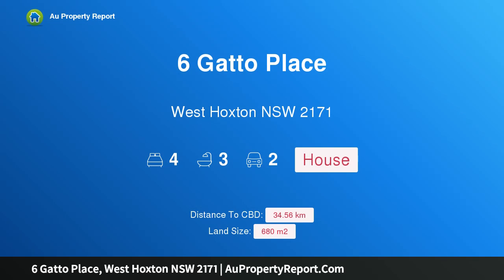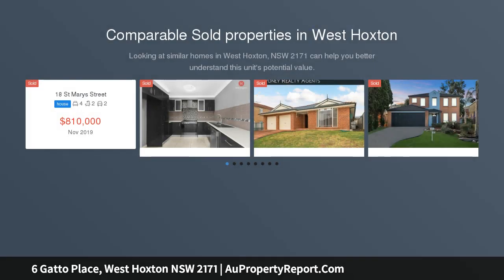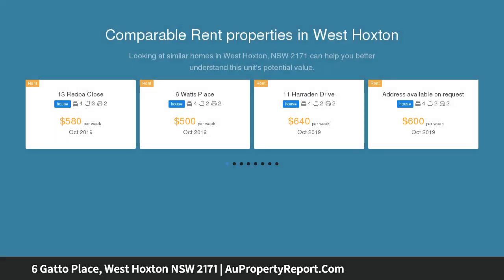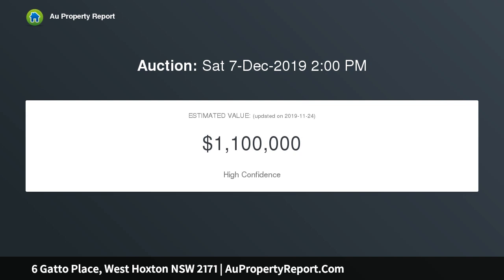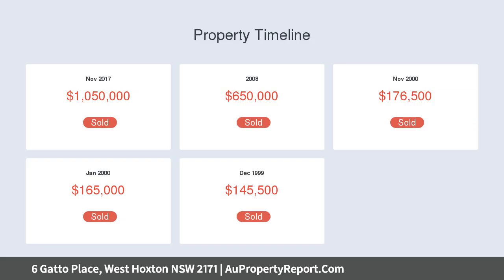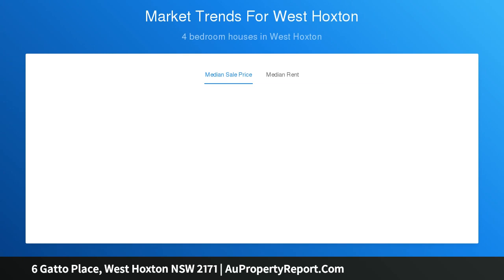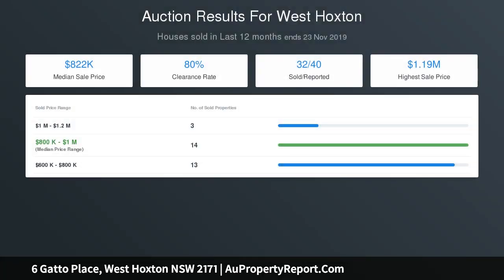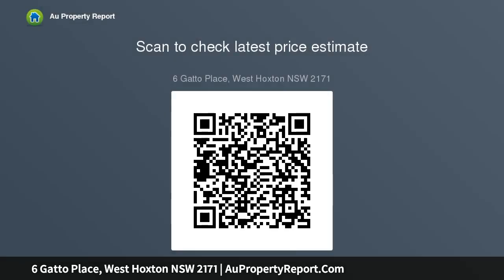6 Gatto Place, West Hoxton NSW 2171 | AuPropertyReport.Com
6 Gatto Place, West Hoxton NSW 2171
Property Type: house
Bedrooms: 4
Bathrooms: 4
Car Space: 2
Grand Family Home In A Blue Chip Location